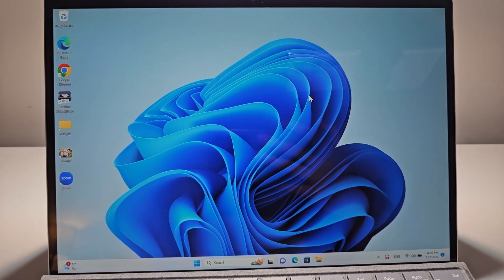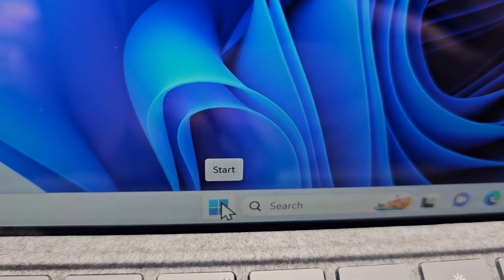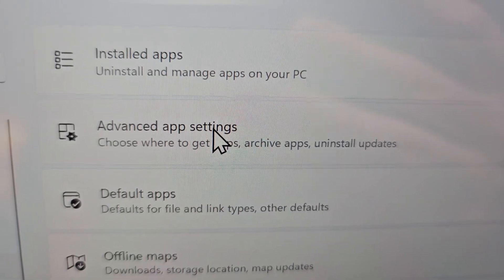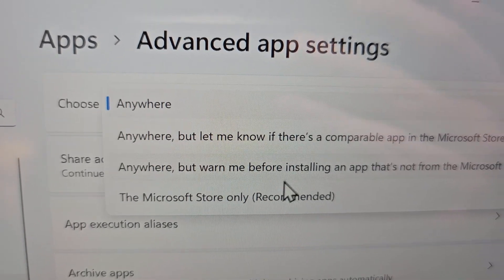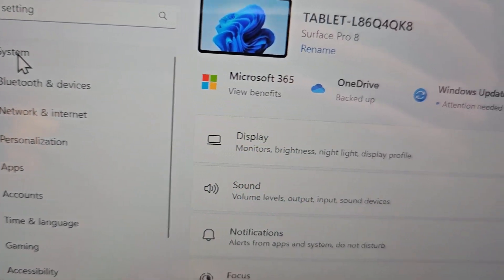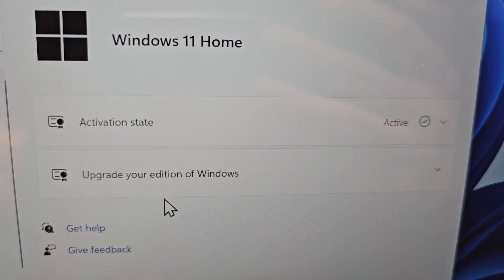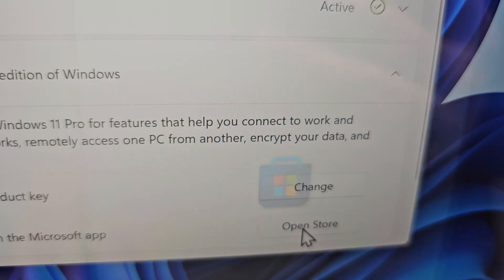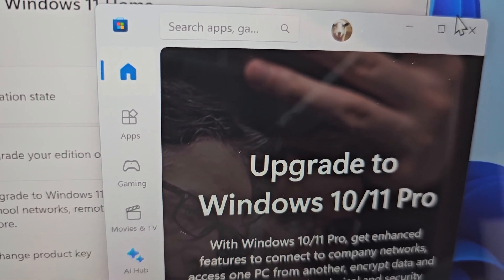Windows 11 PC: How to Install Apps Not From Microsoft Store!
How to download apps and games from external sources not from the Microsoft Store on a Windows 11 computer. Microsoft Surface Pro 8 laptop used.